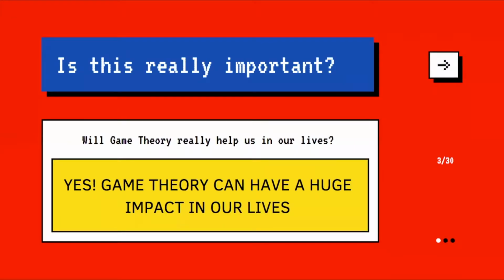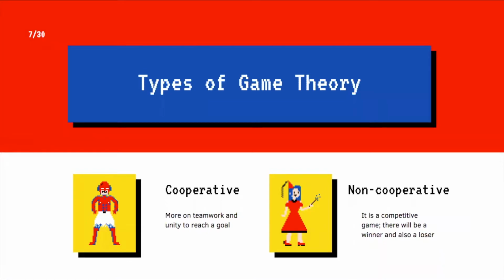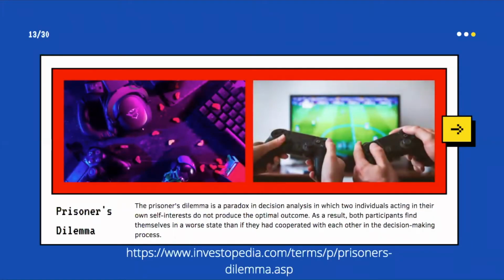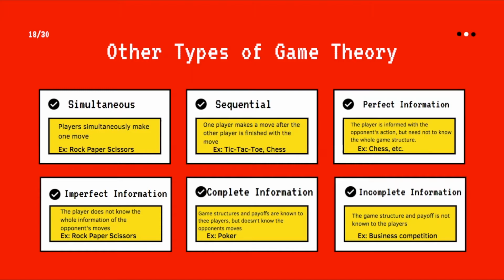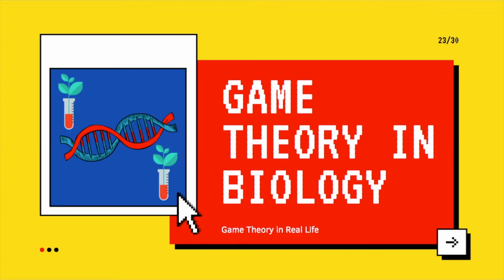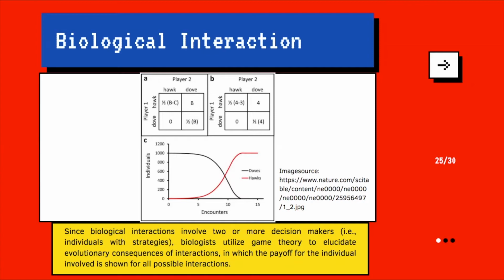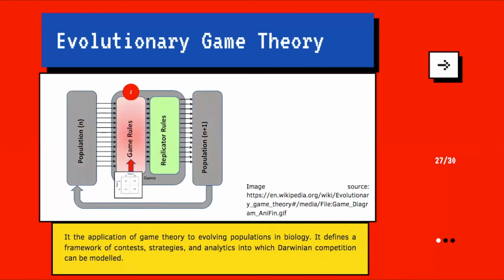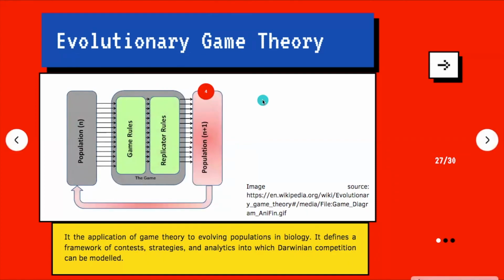Games and Biology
A video that explains game theory and how can it be applied in life and also in biology